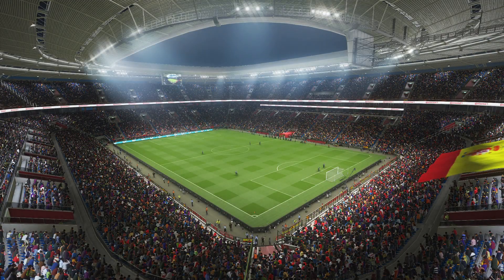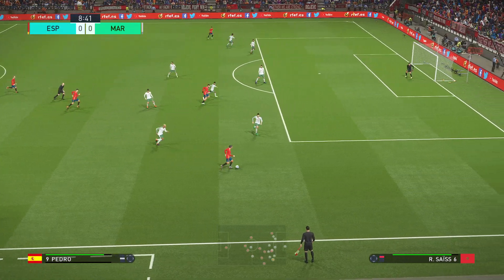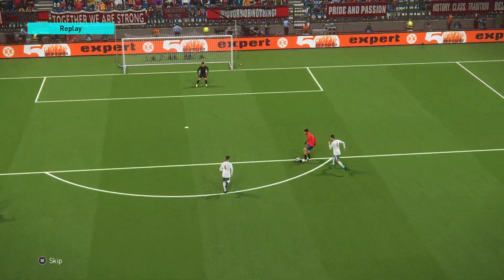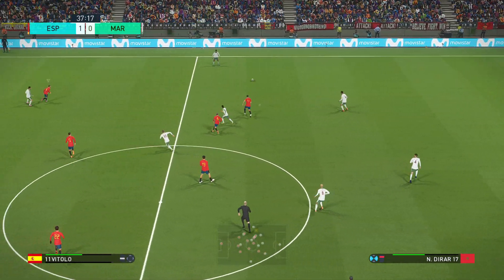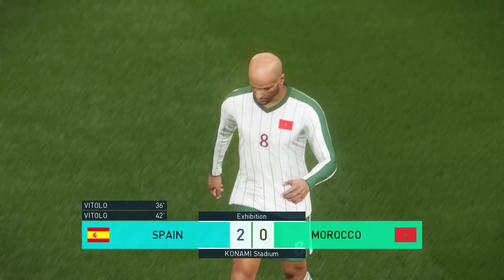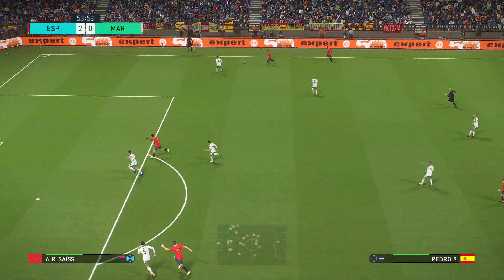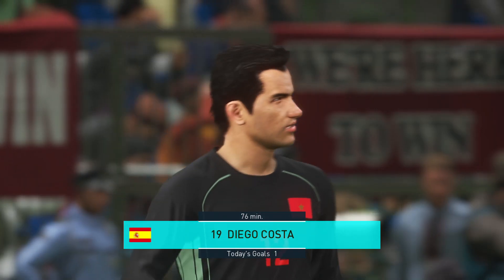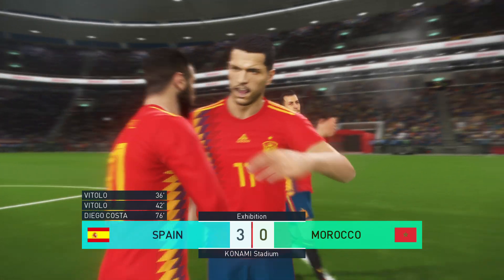Spain vs Morocco | Group B | 26/6/1:00 | FIFA World Cup Russia 2018 Simulation | Game #35